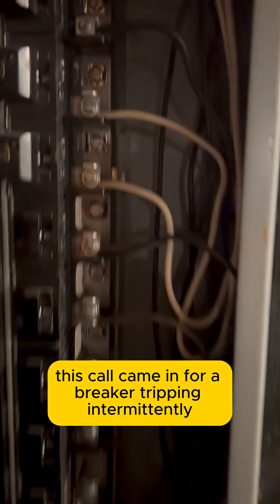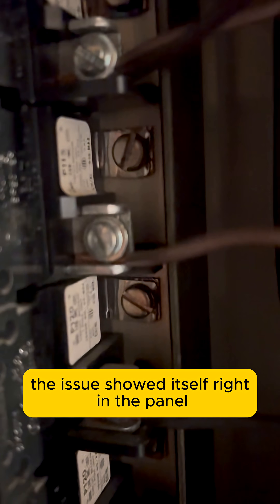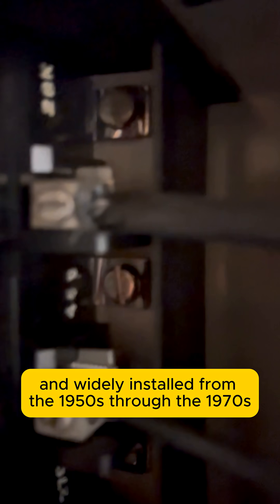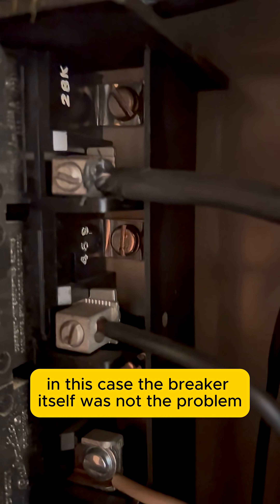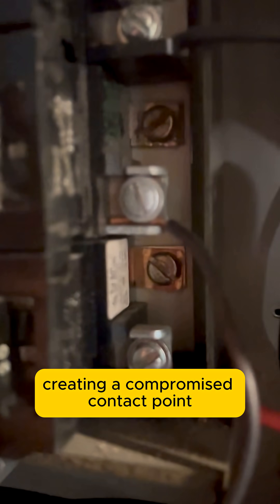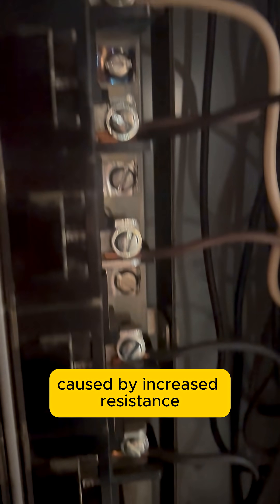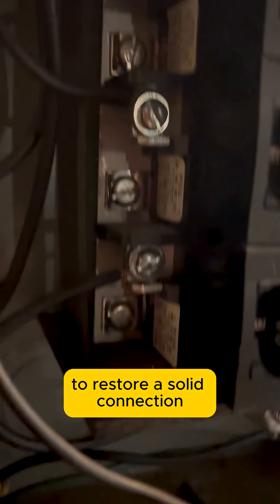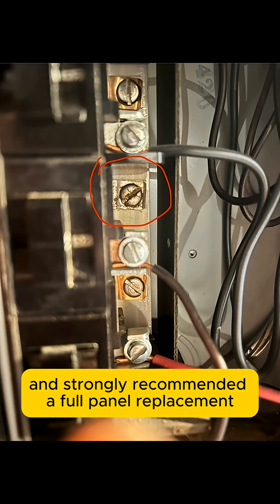This 60-Year-Old Electrical Panel Finally Gave Up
This service call came in for intermittent breaker tripping and flickering lights on the same circuit — symptoms that often point to a connection problem rather than a bad breaker.

The panel in this home is a vintage Pushmatic panel manufactured by Bulldog Electric, commonly installed from the 1950s through the 1970s. While these panels were well built for their time, many have now exceeded their intended service life.

In this case, the breaker mechanism itself was not the issue. The failure was caused by a poor breaker-to-bus connection, traced back to cross-threaded mounting bolts from the original installation. Over decades, the increased resistance generated heat, resulting in visible bluing on the breaker’s connection tab.

The connections were corrected to restore proper contact, but due to long-term heat exposure, reliability can’t be guaranteed. The homeowner was advised that a full panel replacement is the safest long-term solution.